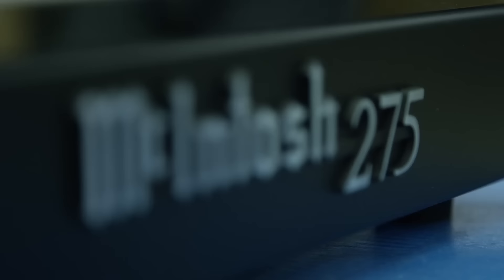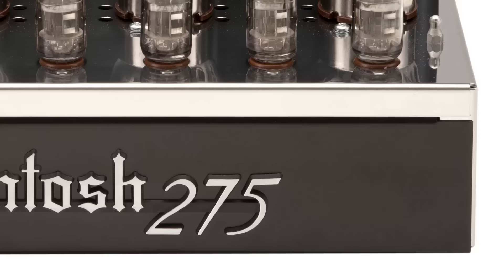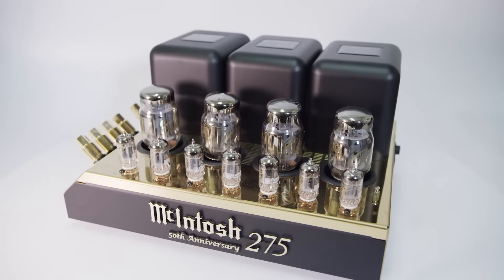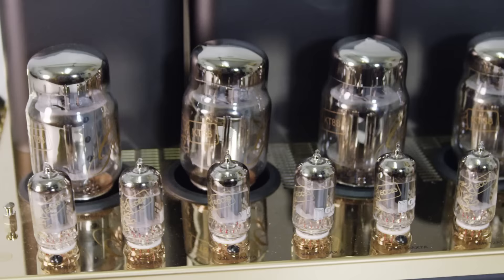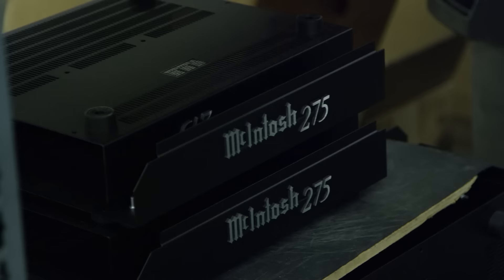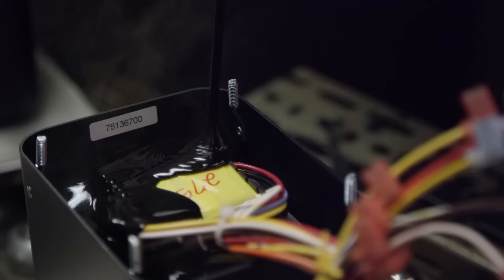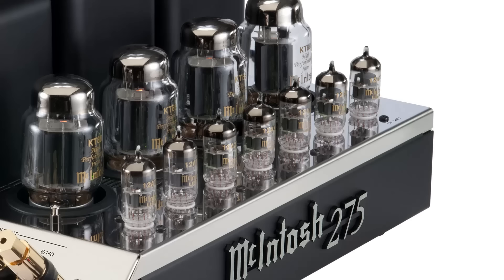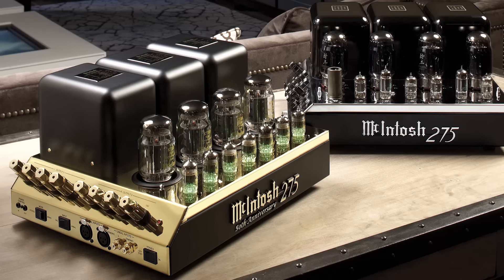McIntosh MC275 Stereo Amplifier | SoundStage! Shorts (June 2016)